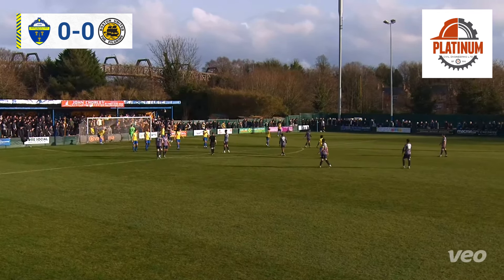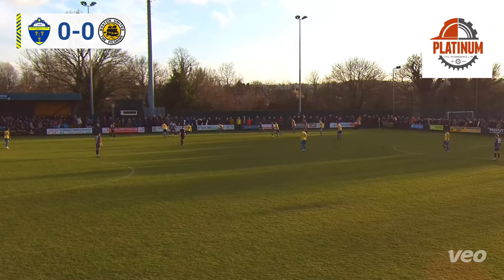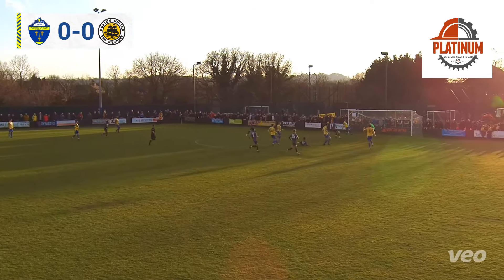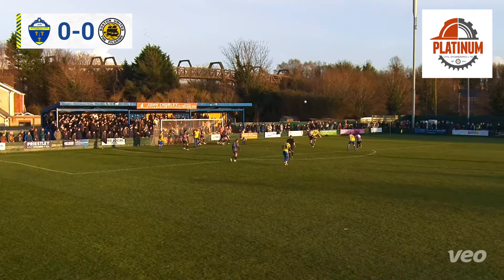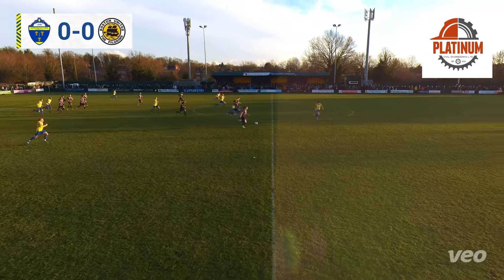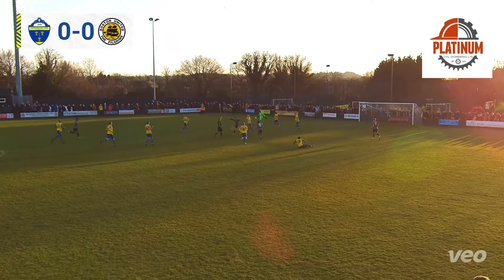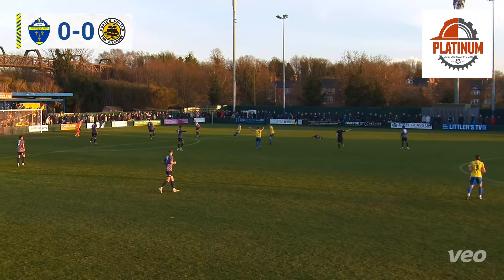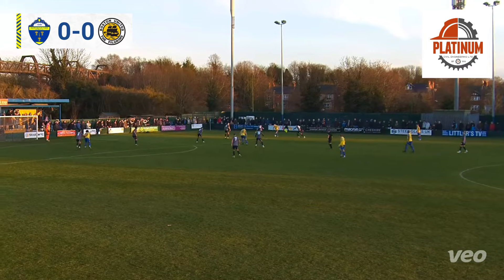HIGHLIGHTS | Warrington Town 0-0 Boston United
Watch the highlights from Warrington Town’s 0-0 draw at home to Boston United in the National League North.

In a tightly contested game with few chances, the 10-man Yellows held on to earn a valuable point at Cantilever Park.